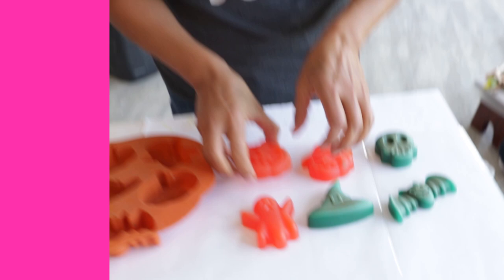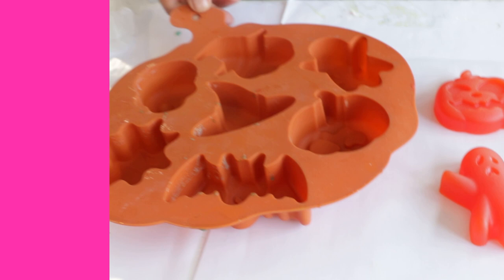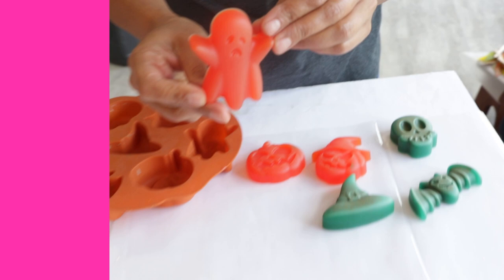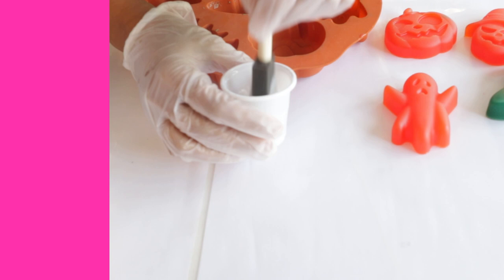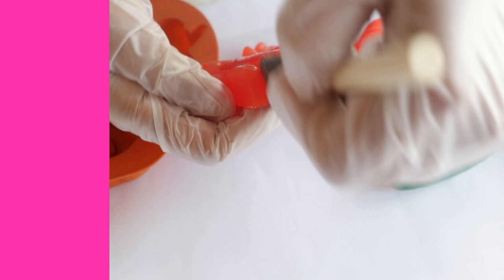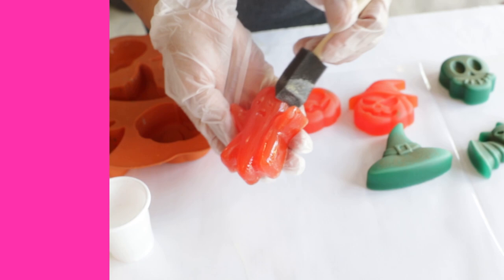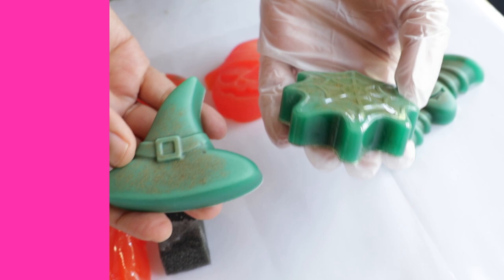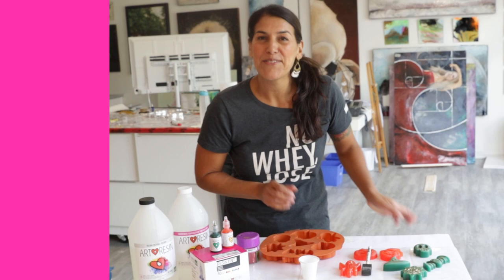How To Make Matte Resin Shiny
Did you know a silicone mold with a matte interior will produce a matte finish on your resin casting?

Today, Joanne shares a hack on how to take a matte casting and restore that beautiful, glossy ArtResin shine!

YOU'LL NEED:
- gloves
- a small amount of ArtResin
- a disposable foam brush.

Simply brush down your casting with a very thin layer of ArtResin.
You don't need much ArtResin for this - a very thin coat will do. You don't want to create any drips!
Prop your piece up on a plastic stand, cover it and allow it to cure for 24 hrs.
Once it's dry, you'll never know it was ever matte!

Questions?
Comments?